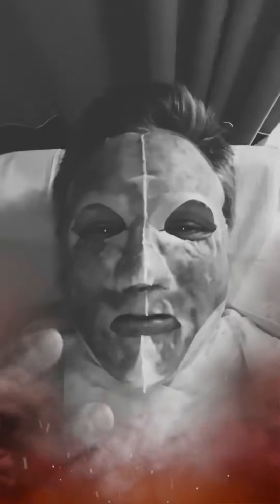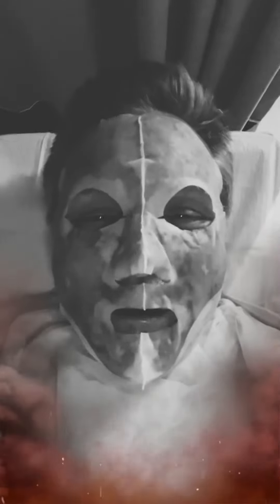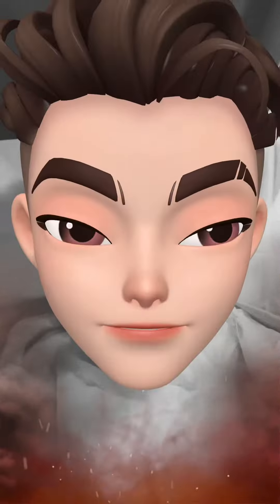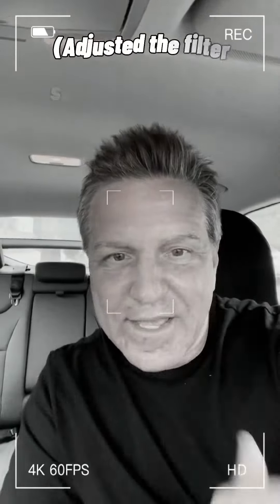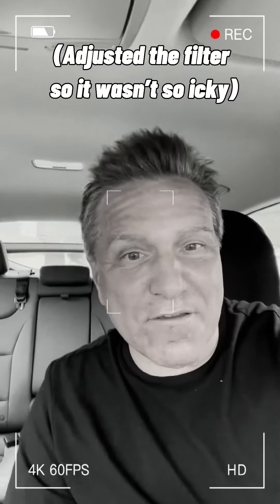My Vampire Facial Experience!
I recently went to the AMAZINGLY awesome Skin and Beauty Center in Burbank CA to get a “vampire facial”. The first of several. Not cheap but worth it based on what they do. Taking blood, removing plasma, micro needling your face and then covering your face with your own rejuvenating plasma. …..gross. 😂🩸💉 Did it hurt?  Absolutely  Was it worth it, i think so, more treatments and ill have a better opinion.  But, it was fun, spooky, Halloween-y, and wild, check it out!